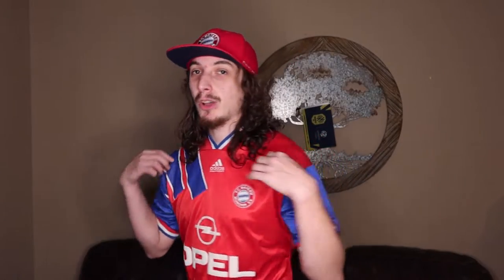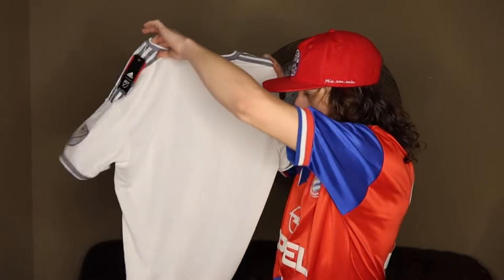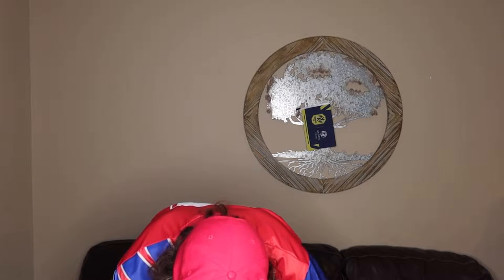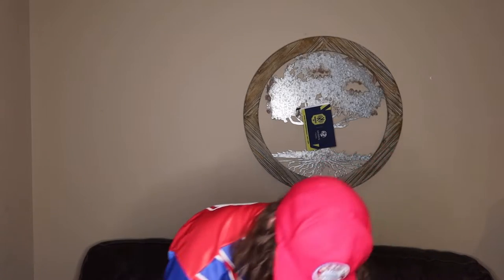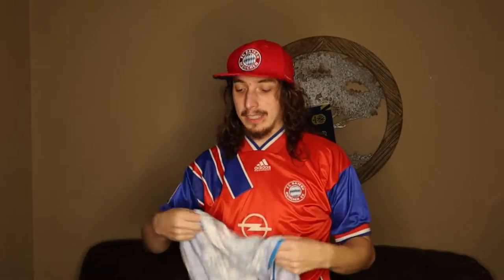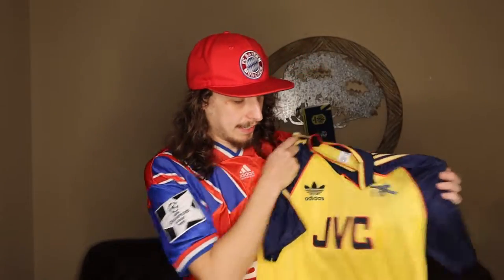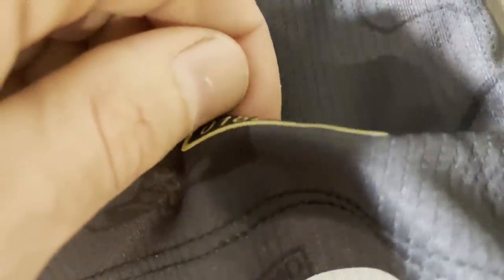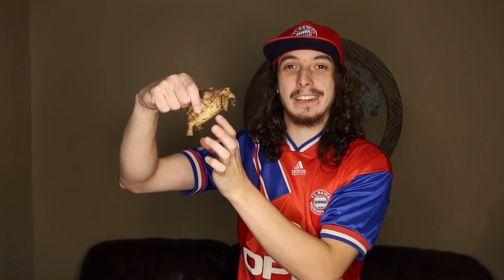Football Shirts I Got In January 2022 - Retro Beauts & MLS Galore!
A lot of MLS, but some banging other shirts as well! Enjoy!!